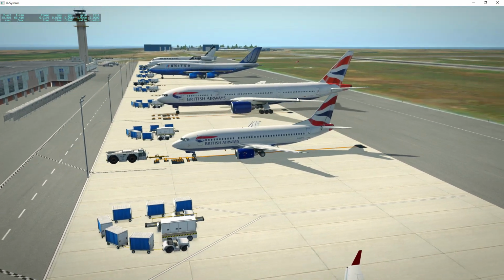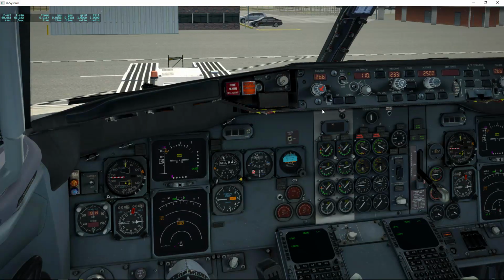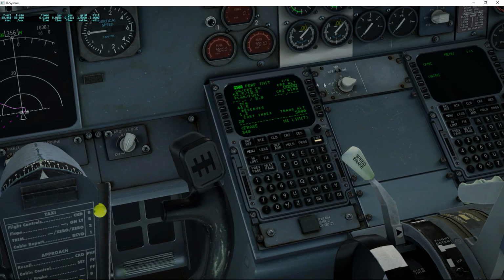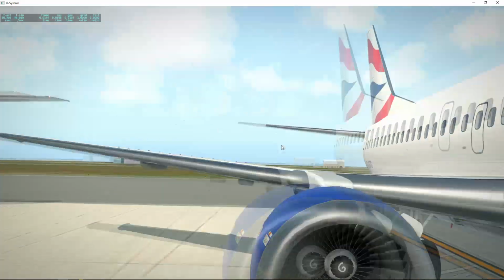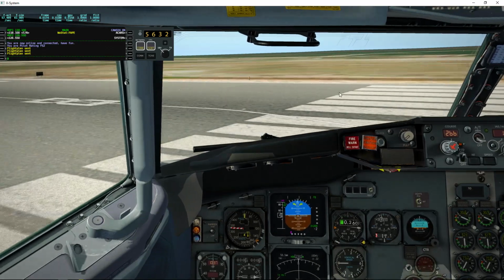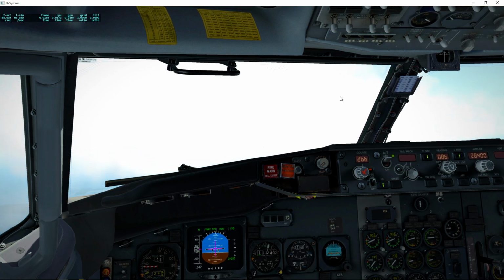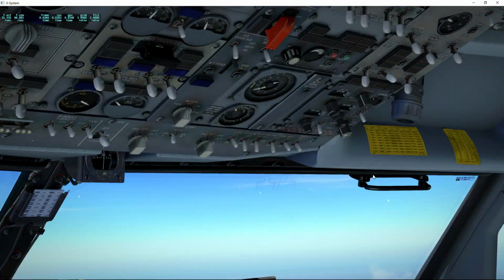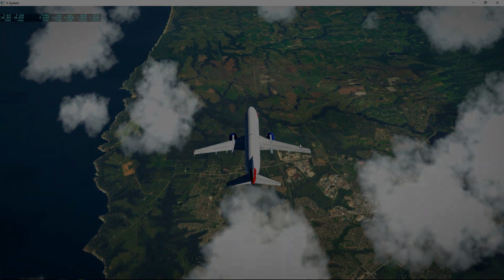X-Plane 11 - IXEG 737 | Port Elizabeth/Cape Town | FAPE/FACT | Part 1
Hi all,

I had one of my twitch subs/mods make me some South African ortho and wanted to show you guys how fantastic it looks. This flight captures the the stunning scenery from Port Elizabeth down to Cape Town.

Durka - Brenden

Durka's Game's Shop
Crazy Low Prices on Games - Buy or Sell

In this video I have the following installed:

- Xplane 11
- IXEG - 737-700